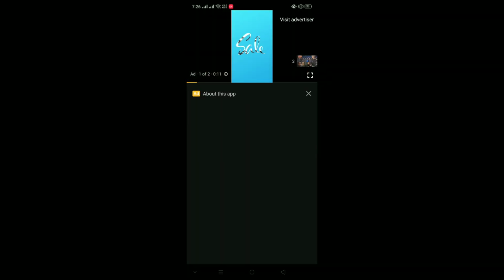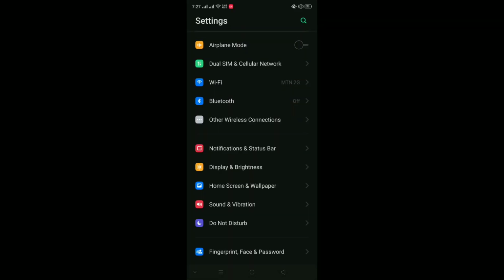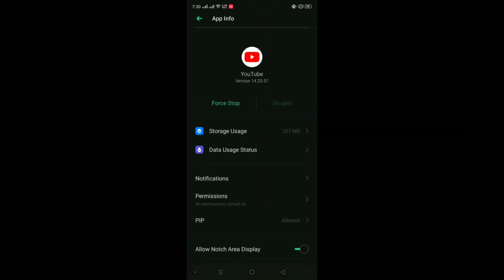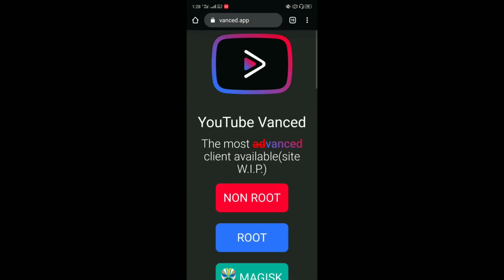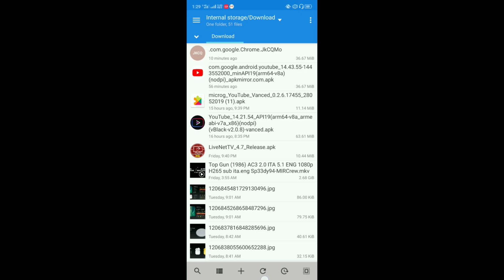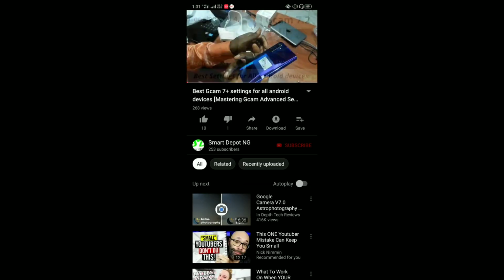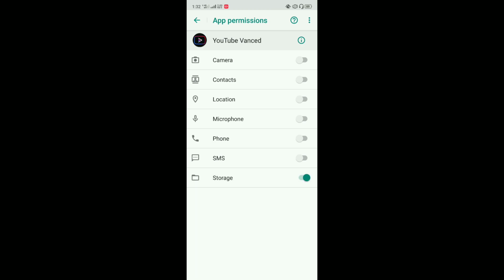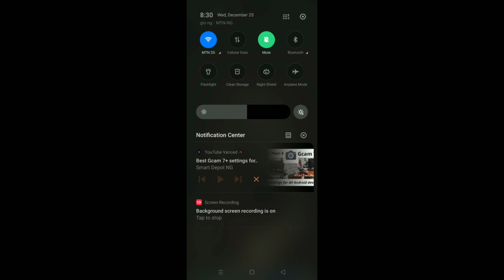YouTube background play and Lockscreen playback on Color OS - Realme and Oppo Phones. No Root!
Get YouTube Background and Lockscreen Playback without Youtube Premium or Root in our latest Tips and Tricks Playlist Video
Color OS 6.1 (All Realme and Oppo Devices) was used in this tutorial but it will surely be useful for any other Android device on Stock OEM Rom with No Root and Youtube is Installed as System App. Be sure to follow the procedures as we gave it because if youtube has been installed by your OEM as a system App, it can easily interfere with Vanced Youtube.
Get Vanced Youtube here: vanced.app